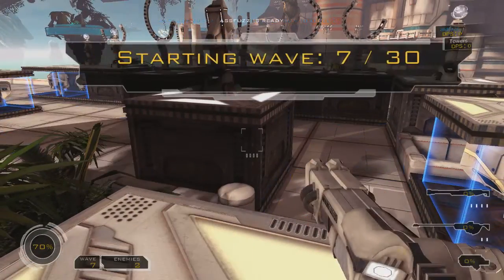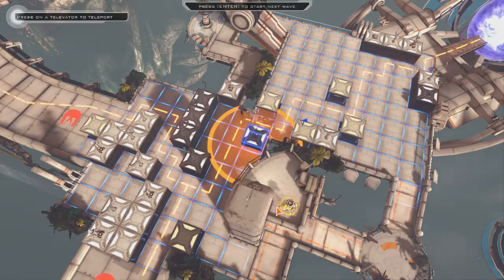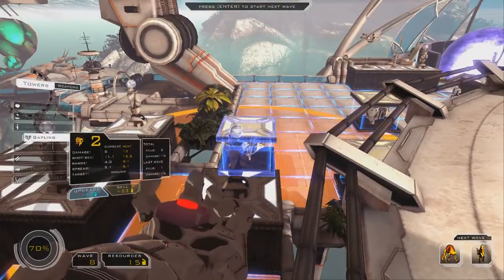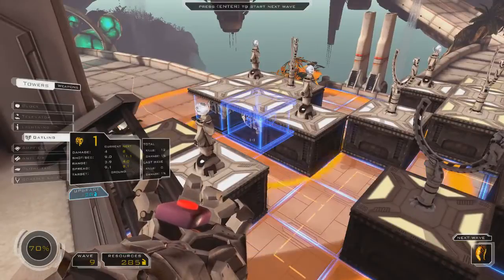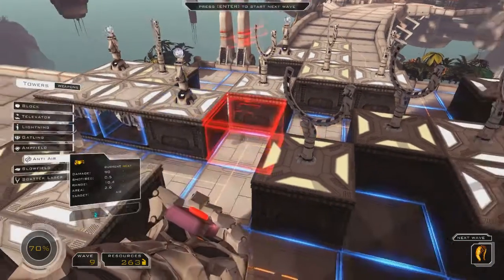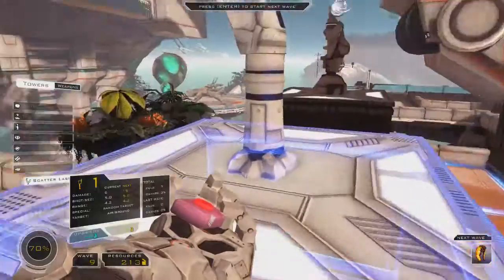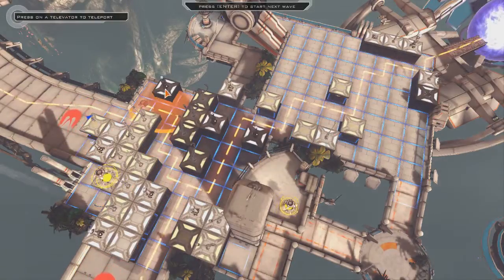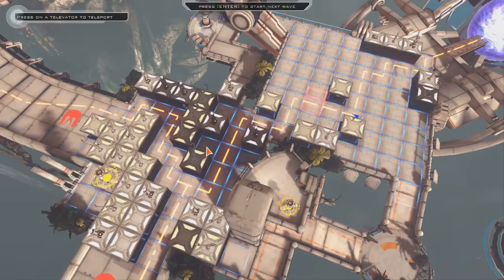Sanctum Pt14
This is my experience of  my first time playing sanctum on pc with live commentary